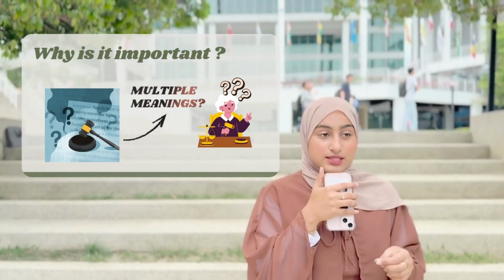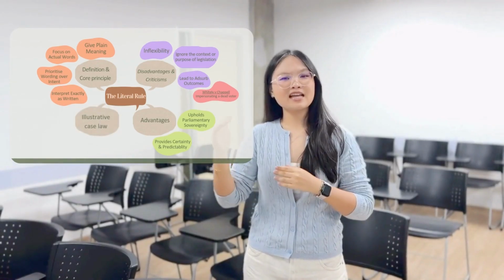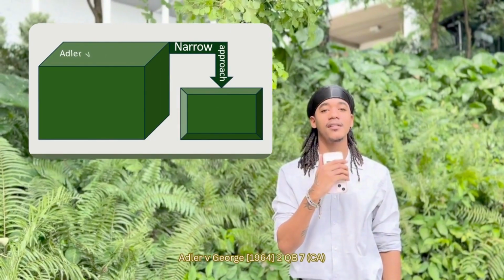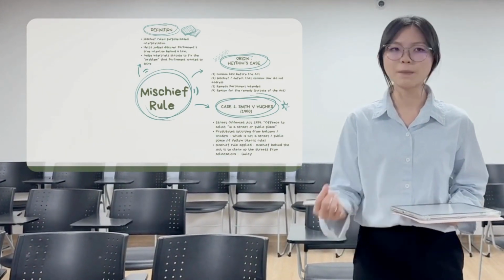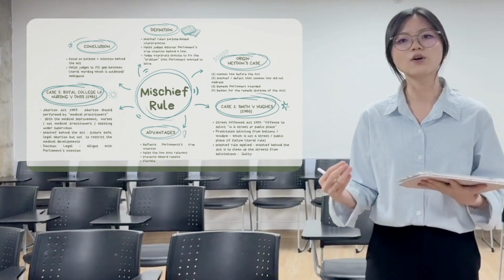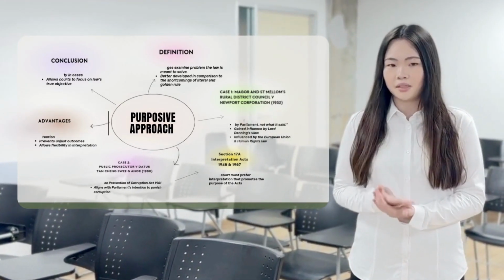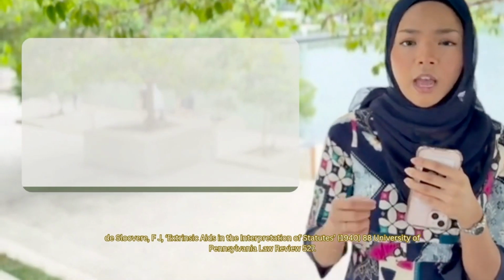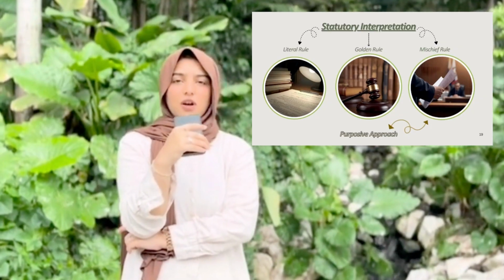ENGLISH LEGAL SYSTEM : STATUTORY INTERPRETATION